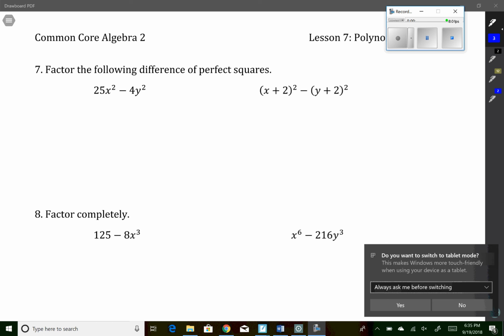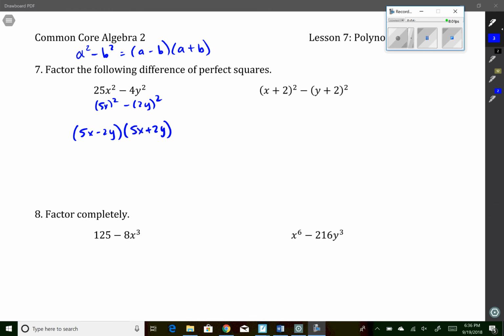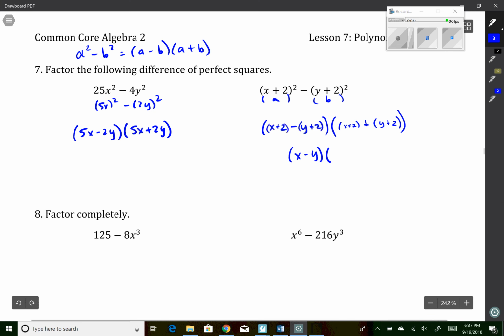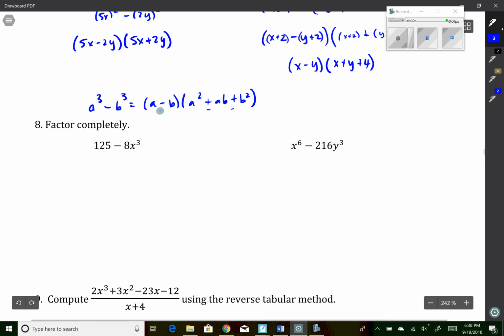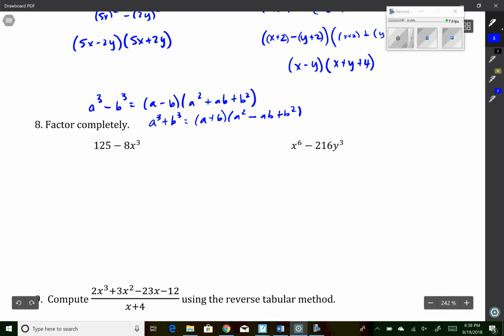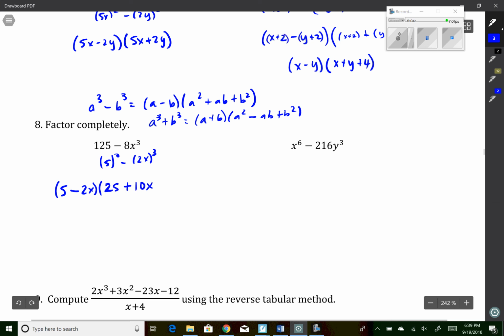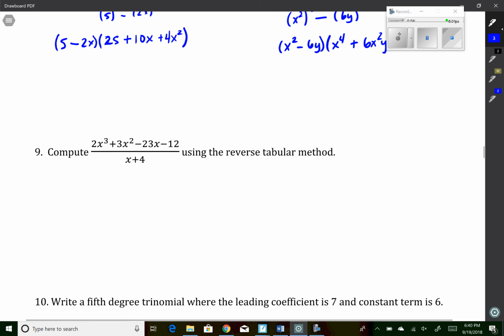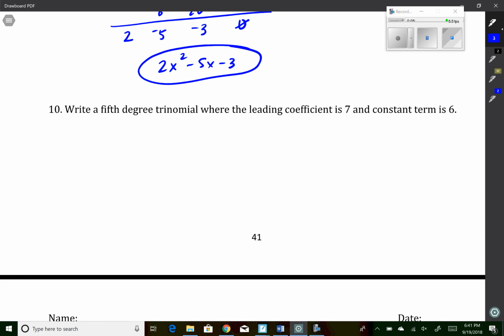Unit #1 Lesson #7 B